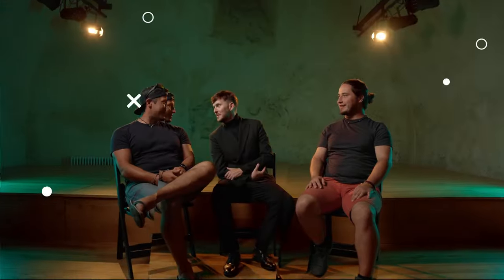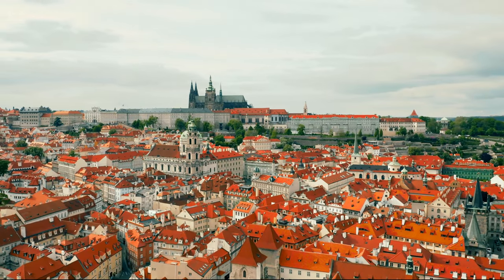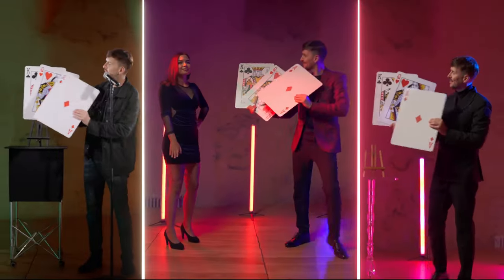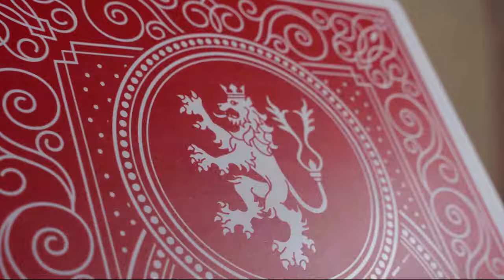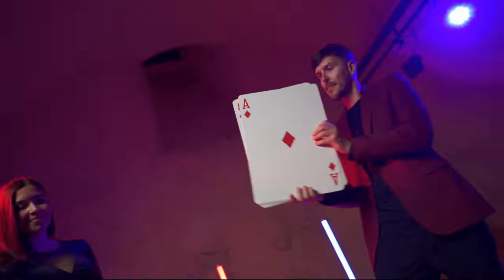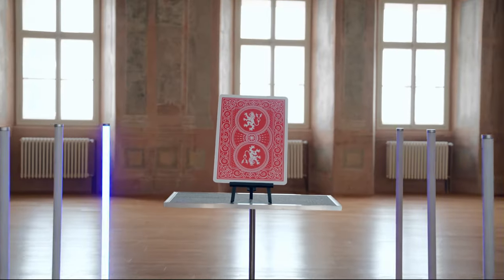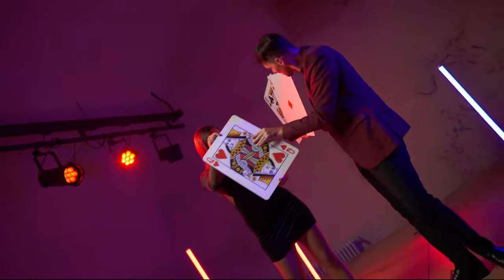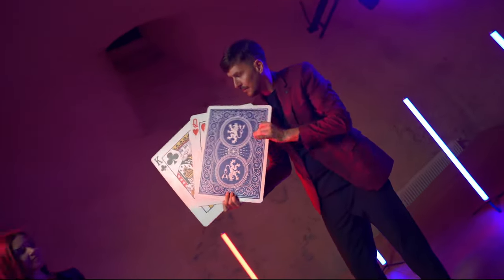Lion Monte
にてお買い求めいただけます